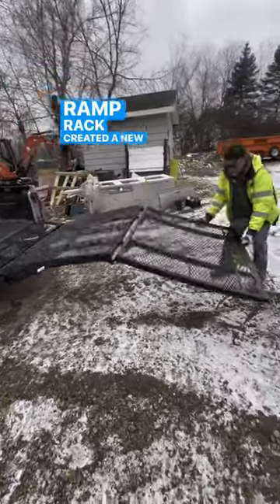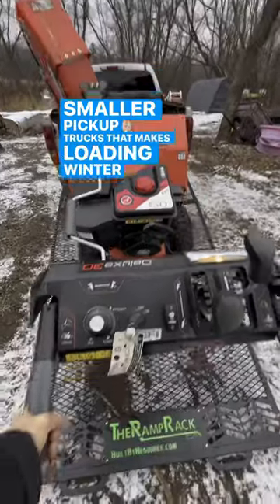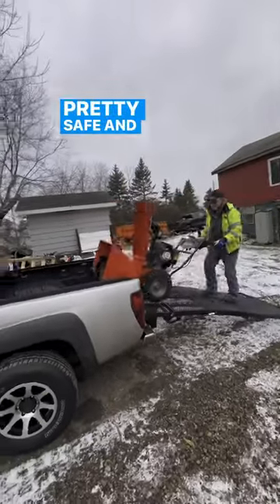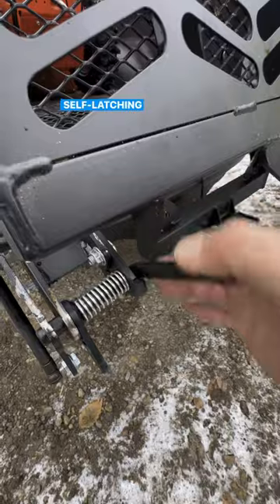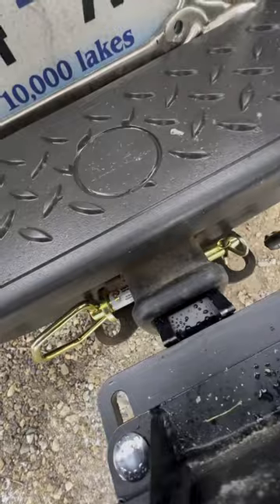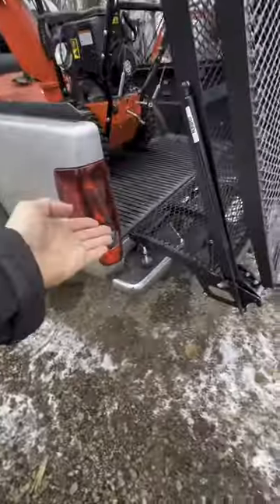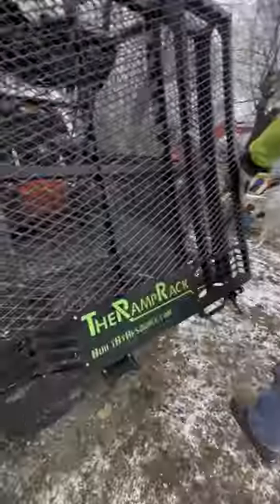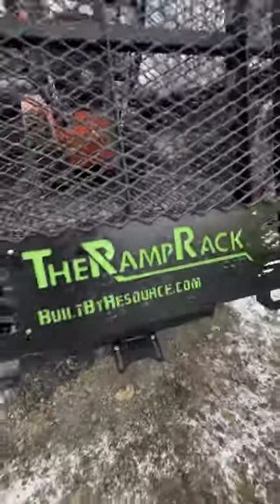Loading winter equipment just got easier.